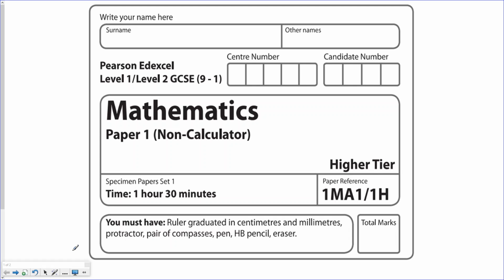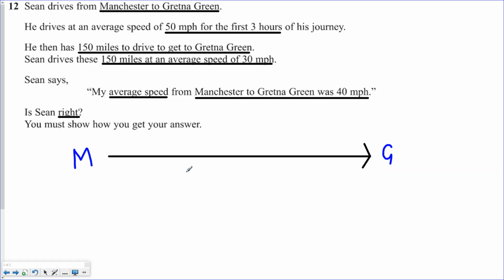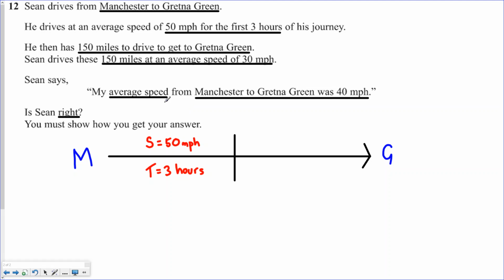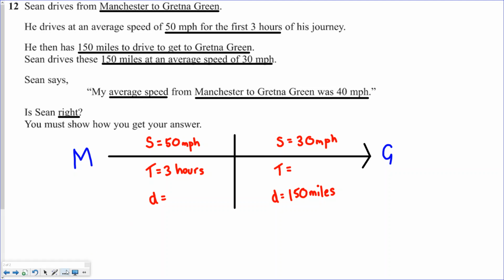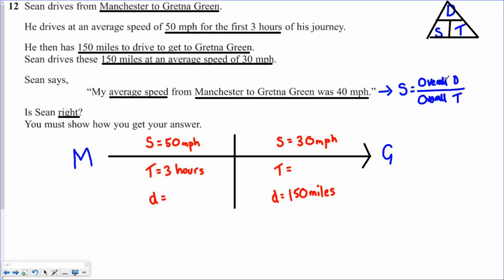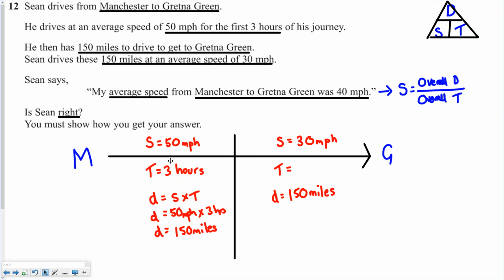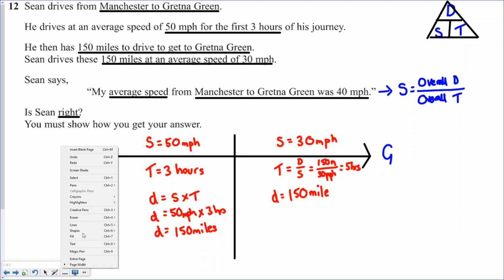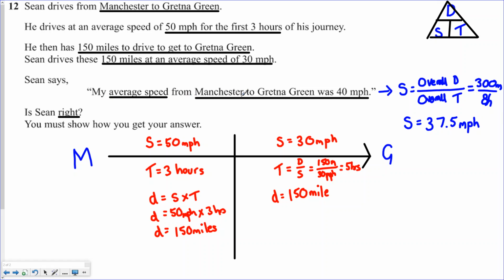Edexcel Specimen 1 P1 Q12 Grade (6-9) 'Distance,Speed,Time'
Edexcel Specimen 1 P1 Q12 Grade (6-9) 'Distance,Speed,Time', solving the overall speed of a two part journey.